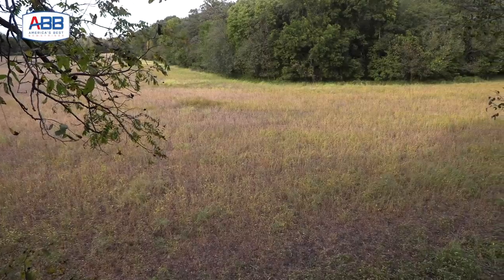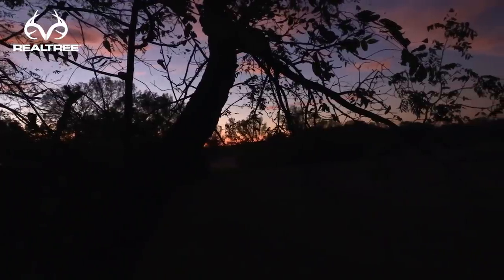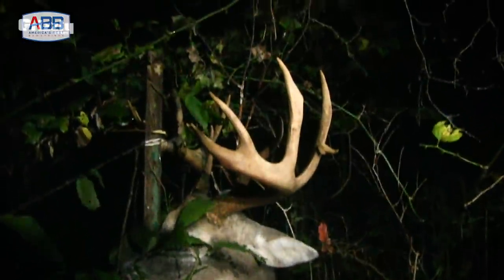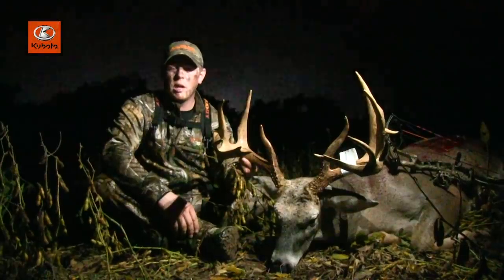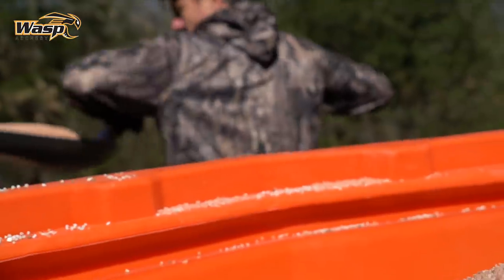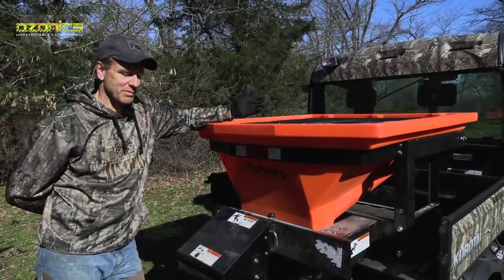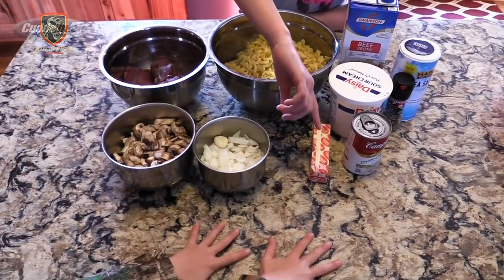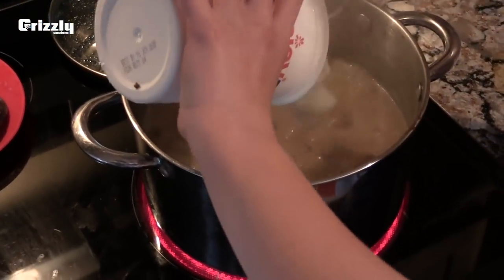October Cold Fronts, Kubota RTV X1100C Review | Midwest Whitetail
On this week's episode, we start out by focusing on the early season. We take a look at examples of when it can be great hunting and more importantly, why. Josh Sparks highlights a hunt for a Big 10 he had last October, touching on what he learned and what he would do different, put in the same situation. Next, we join Louie Clouse, on a very similar hunt from 2016, but his hunt ends with a great buck on the ground. Then, we join Bill who introduces the Kubota RTV X1100C he recently was sent to test, discussing why it's such a great option for someone looking to acheive work on their farm. Finally, we join Ben Hampton as he shares his family's favorite venison stroganoff recipe.